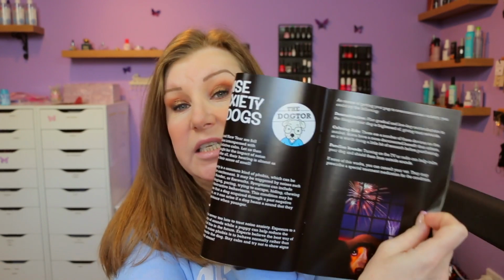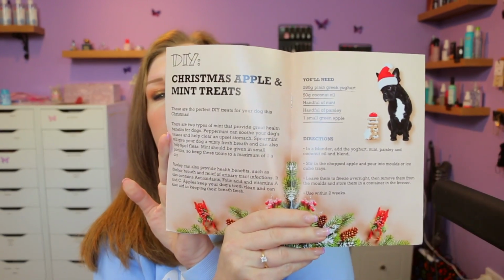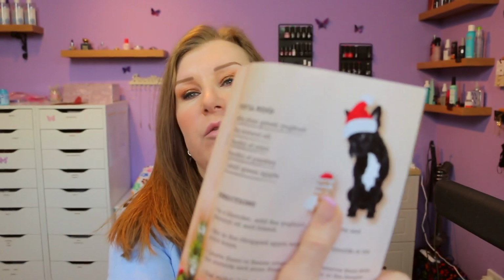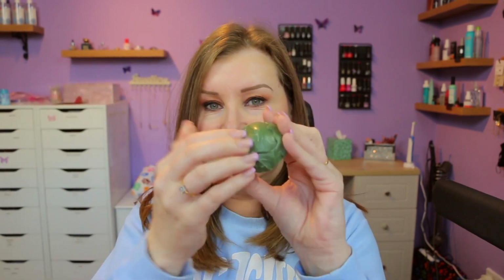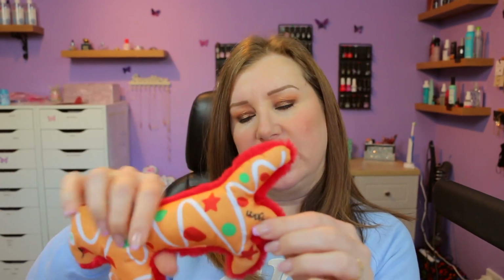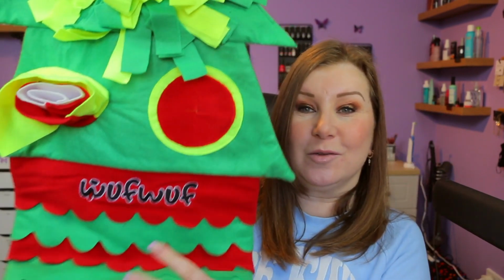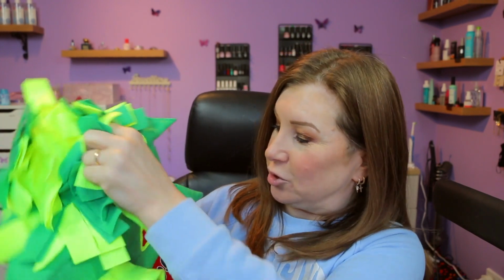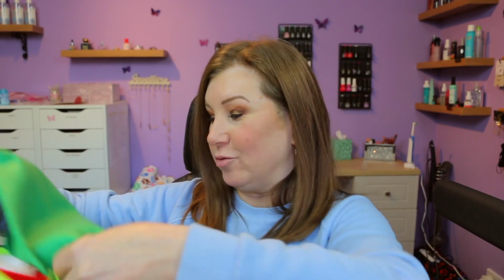Wuf Wuf Christmas 2021 Subscription Box!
Today I'm showing you what came in the Wuf Wuf christmas box :0)

Want to learn to groom your dog at home?

Want to learn how to make some fun brain games for your dog? Check out the "Printable's" on my Etsy site (I.e. like a knitting pattern, they tell you exactly how to make different brain games)